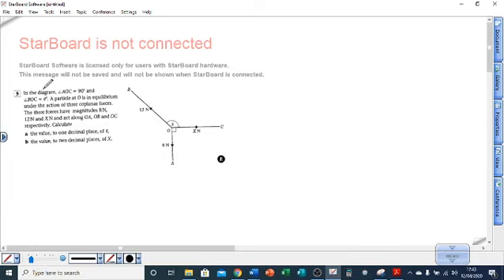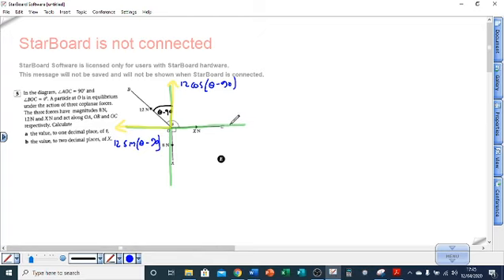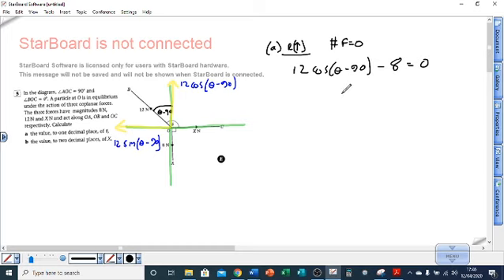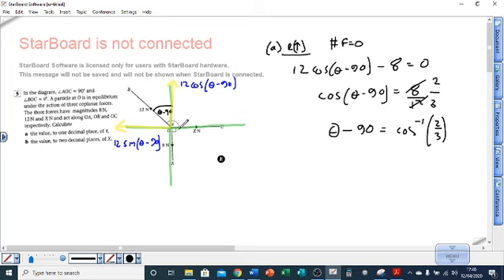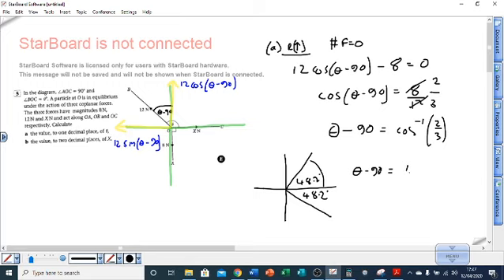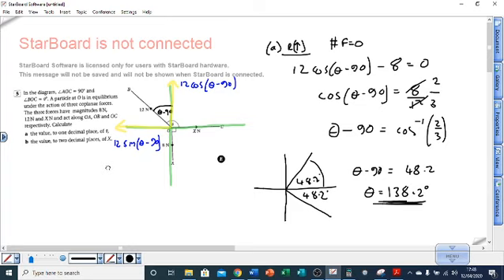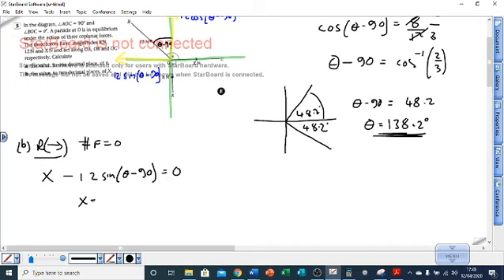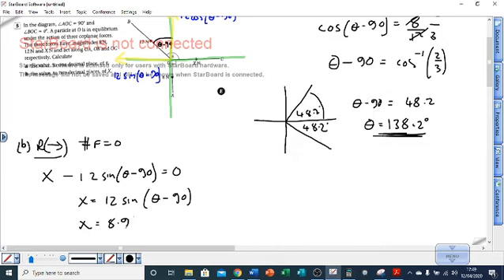Mixed Exercise 4D Qu5